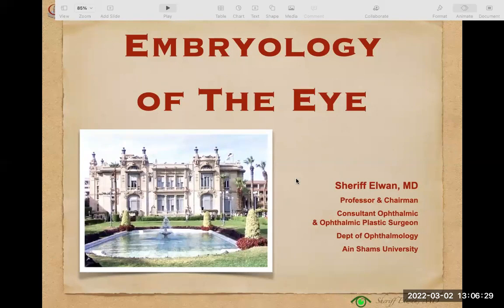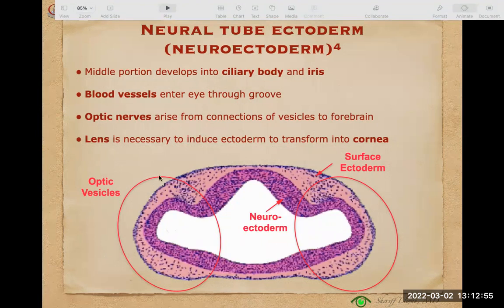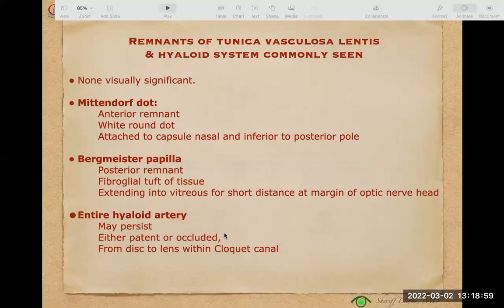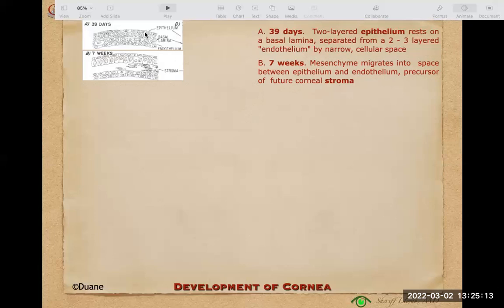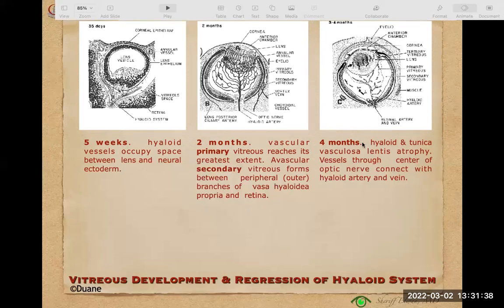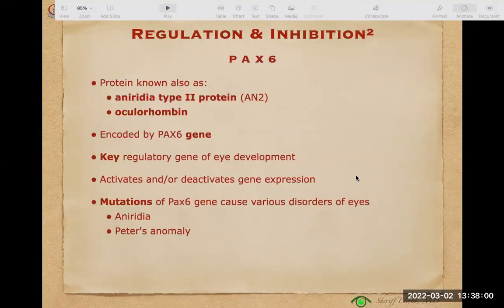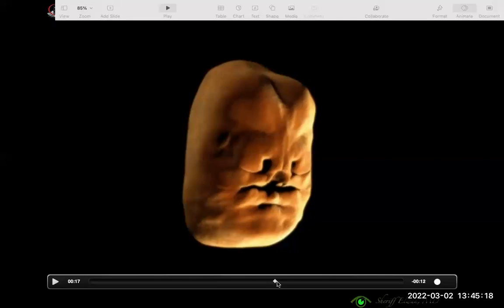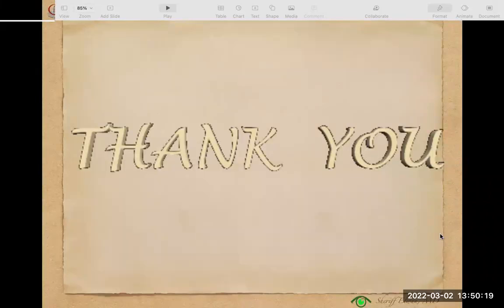DEVELOPMENT OF THE EYE!!!